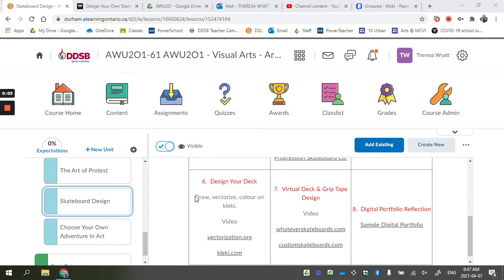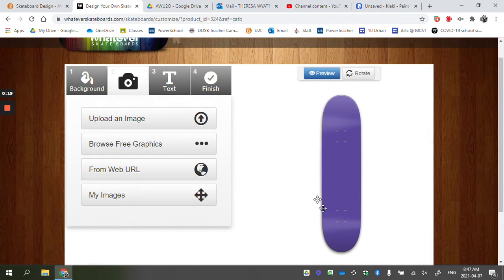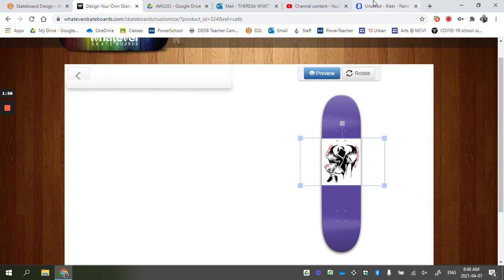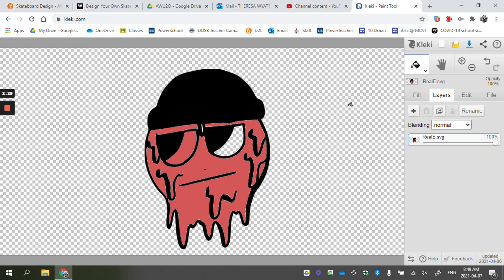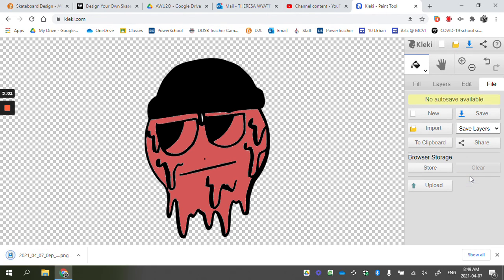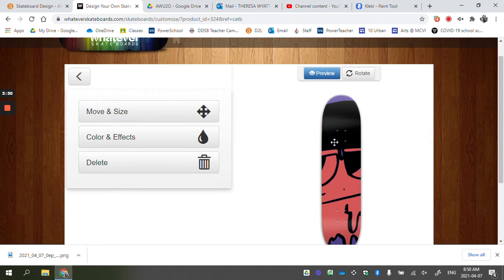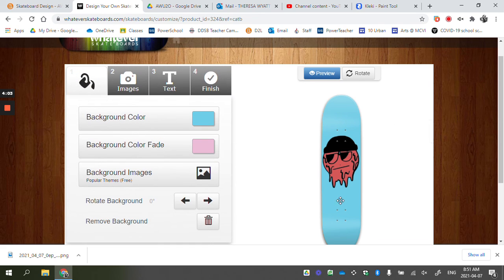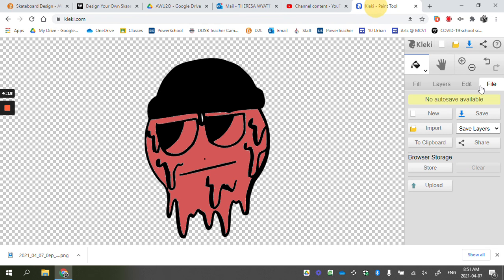Designing your Virtual Deck